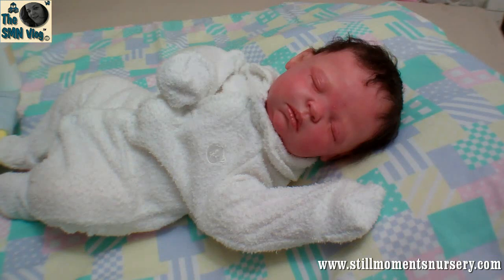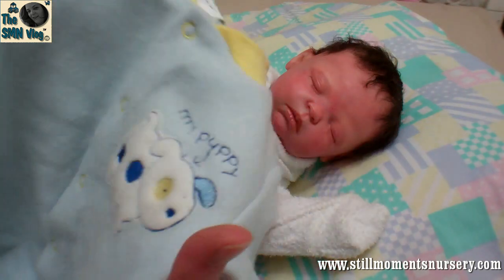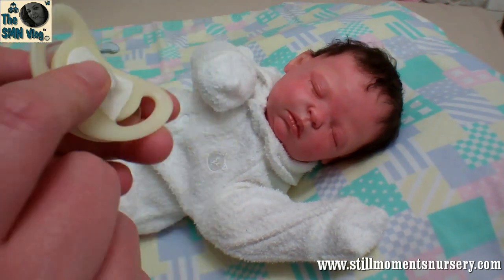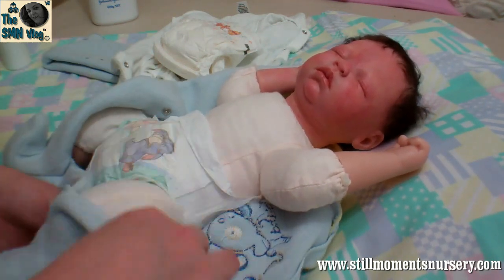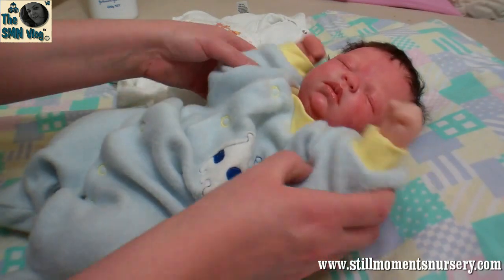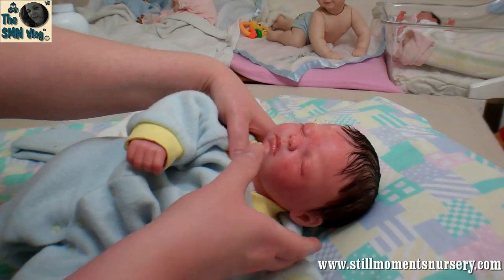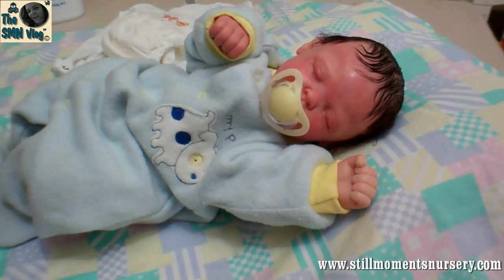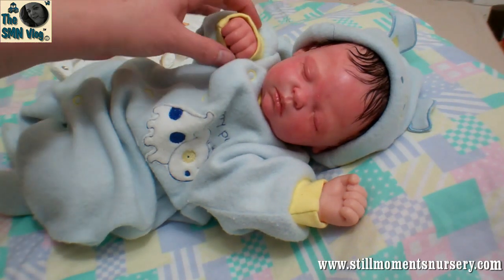Clothing change on reborn baby Jonathan - Nikki Holland vlog #114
I got a request to do a clothing change on my very first doll I made back in 2004.
His name is Jonathan and he is a 16" Zoe doll kit from Secrist.
He has little milk pimples on his forehead and he has hand rooted hair...one hand isn't painted as it arrived with bubbles in it, but it has worked out nicely because I can show people the difference in original vinyl colour to the painted effects.

xoxo

Send us mail:

Lilydale 3140
Victoria
AUSTRALIA